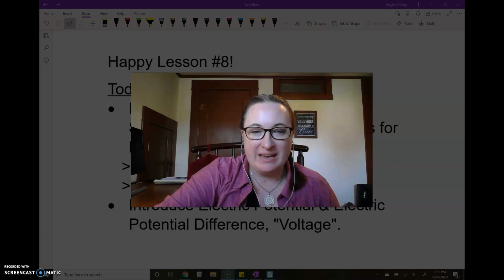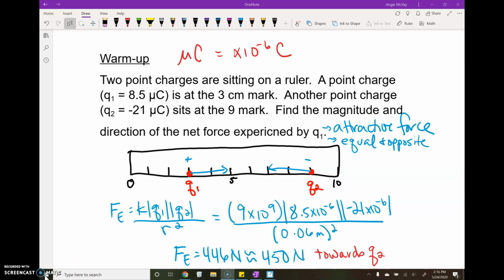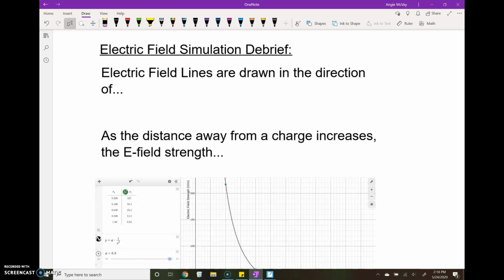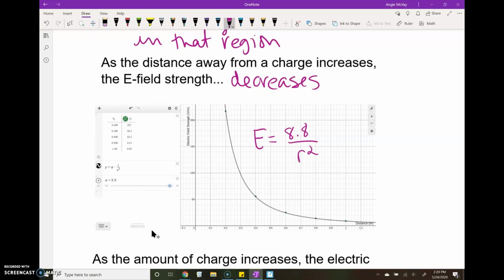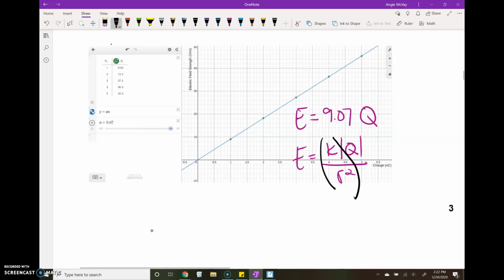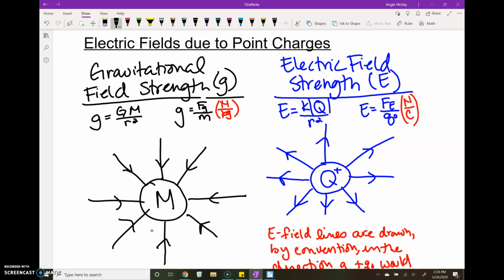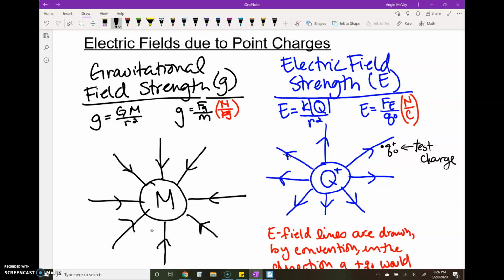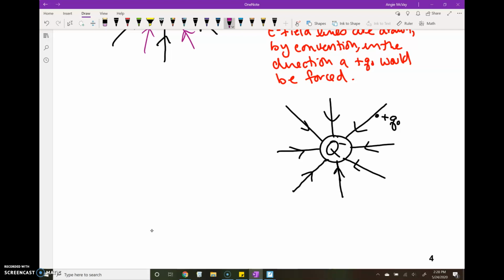Lesson #8, Electric Fields & Potential, Part A